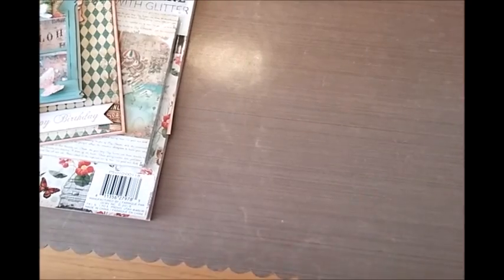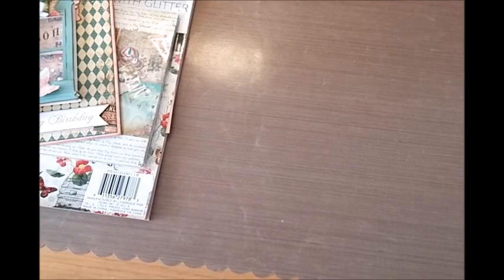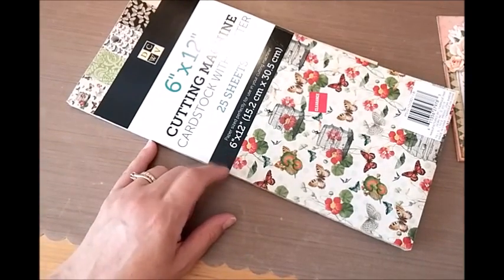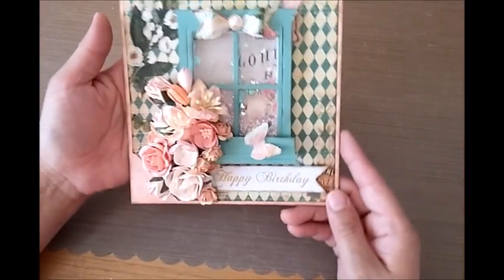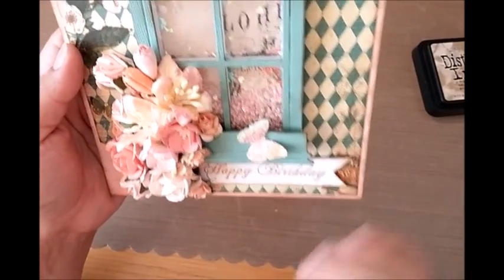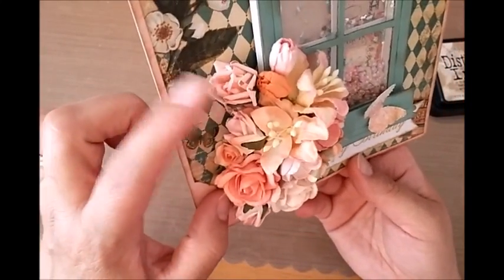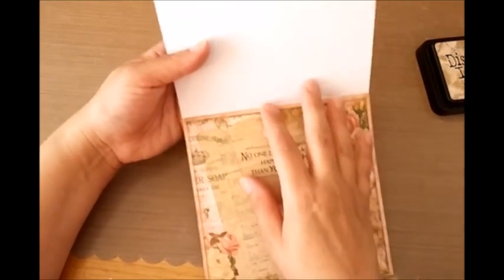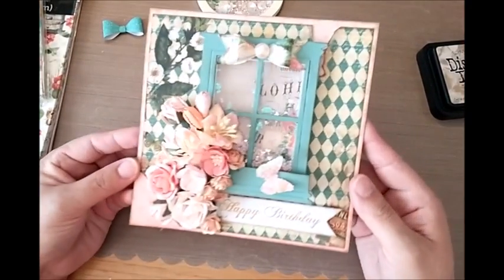Shaker Window Birthday Card